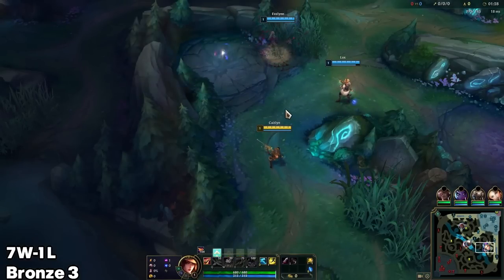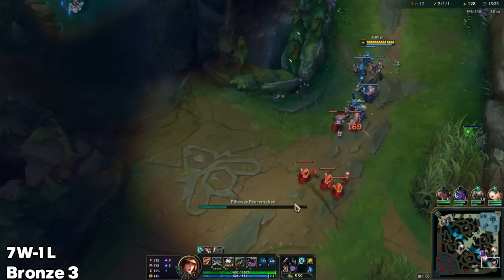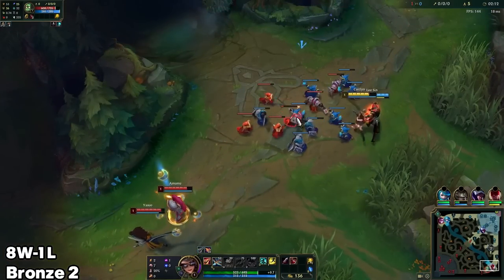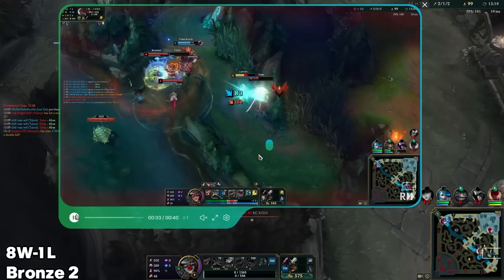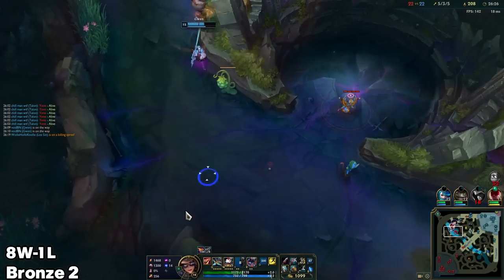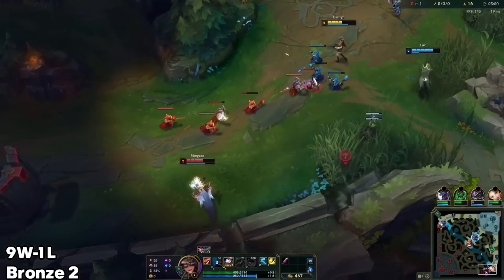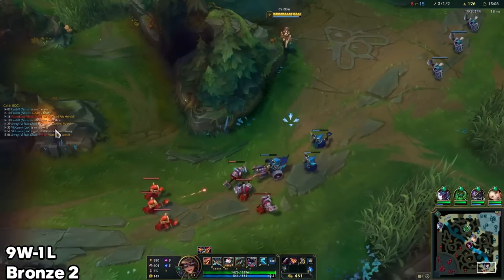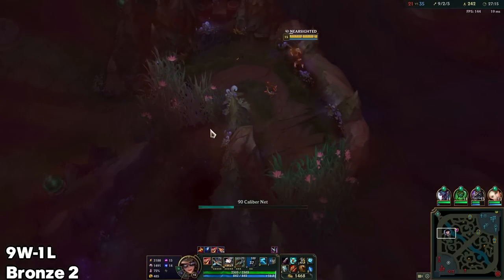Caitlyn Unranked to Diamond #2 - Caitlyn ADC Gameplay Guide | Season 13 Caitlyn Gameplay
The Replay app you may see used in the video is Replay HUD